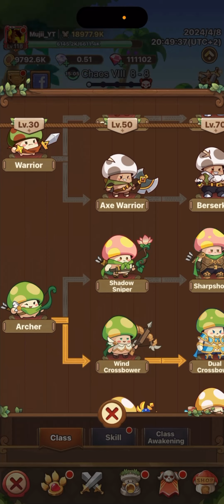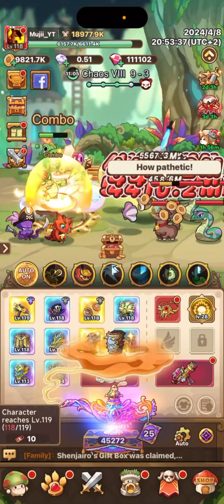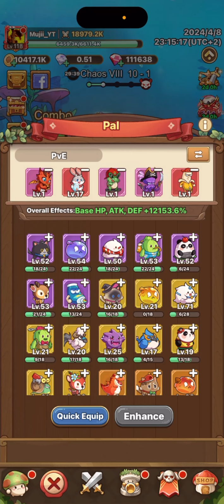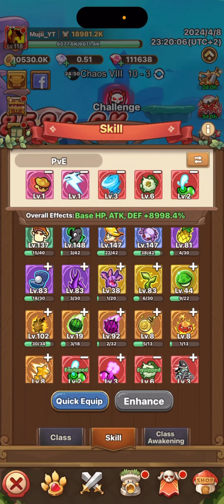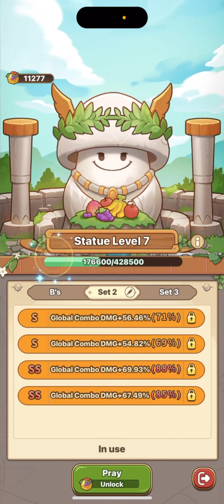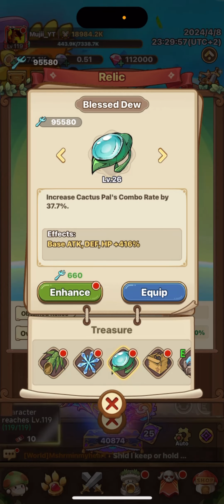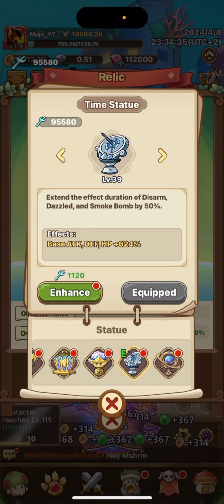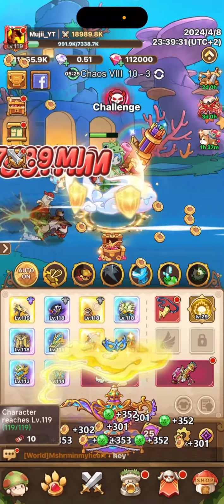Updated Archer Guide!! Full walkthrough! Legend of Mushroom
I made a archer guide a few weeks back when the game first came out, now im back with another one hopefully this helps alot of you guys!

Discord Mujii